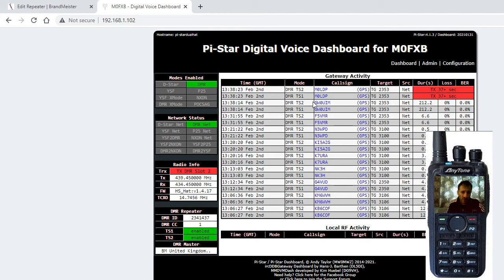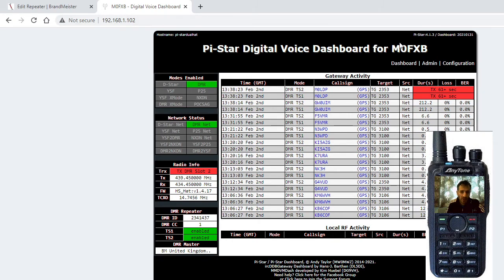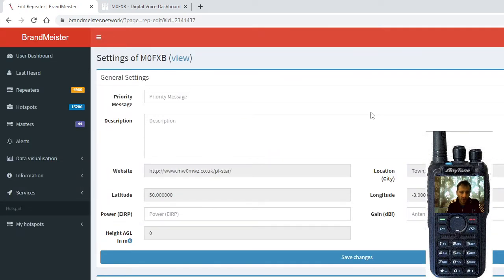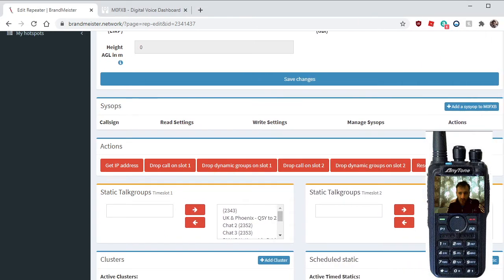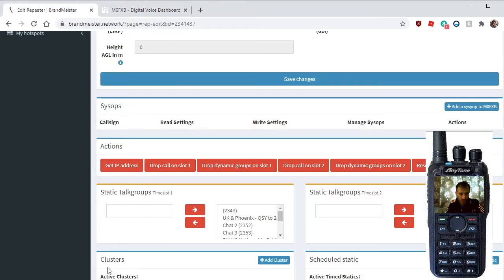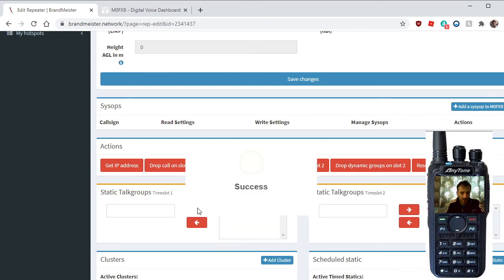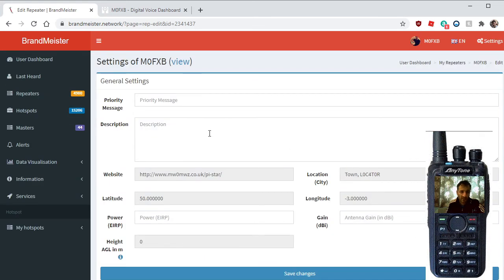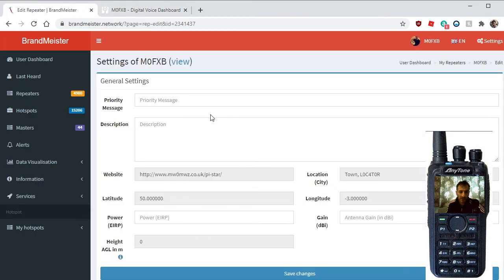HOW TO ADD STATIC TALK GROUPS IN BRANDMEISTER FOR DIGIMONITOR OR PROMISOUUS MODE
KYDERA.COM

EBAY GD-88/KYDERA 8800

AMAZON PURCHASE